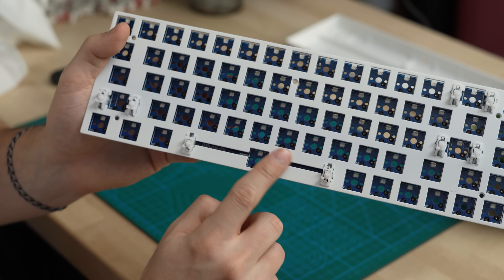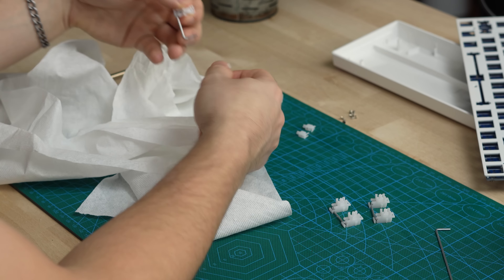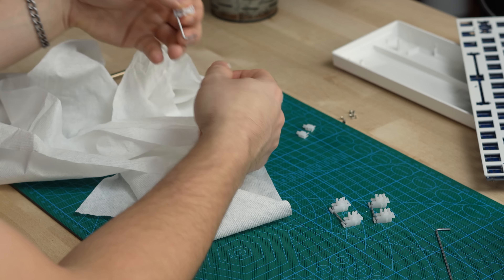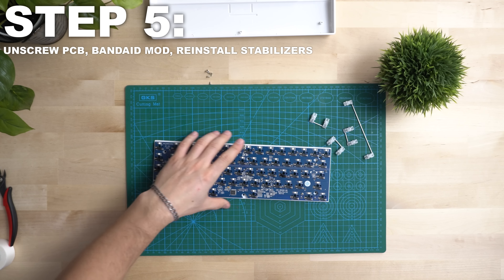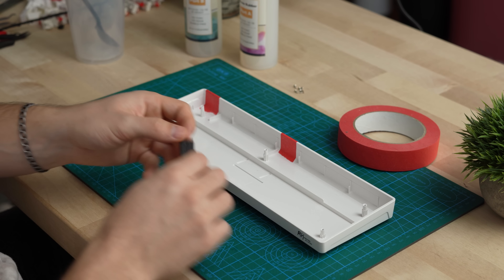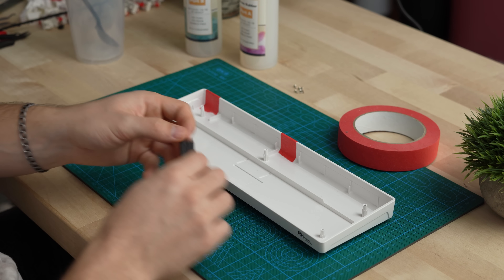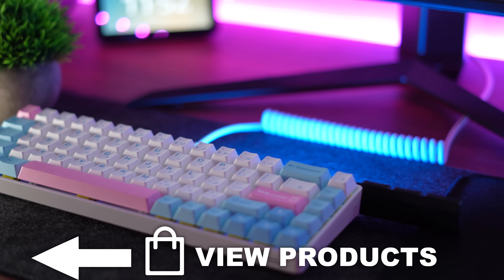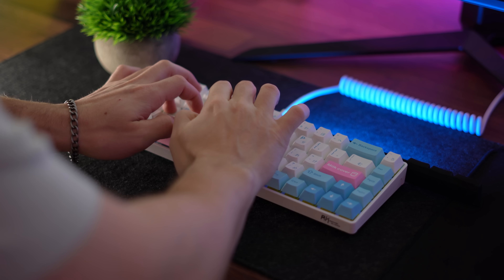Royal Kludge RK68 Modding Guide (Step by Step Tutorial)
Today, I'm doing a video on the Royal Kludge RK68 Modding Guide (Step by Step Tutorial).  In this video, I go over the mods that are pretty budget-friendly and easy to do that will make your Royal Kludge RK68 sound and feel so much better.  If you're trying to figure out what mods to do to your Royal Kludge RK68 mechanical gaming keyboard or don't know how to mod it, this video should help you figure out all your budget-friendly mods that you can make to your RK68.  If you guys enjoyed this video, Royal Kludge RK68 Modding Guide (Step by Step Tutorial), drop a like below.  AND if you have any questions about the Royal Kludge RK68 Modding Guide (Step by Step Tutorial), leave them in the comment section.  This was Consumer Tech Review, and I'll see you guys later!

Timestamps:
0:00 Step 1
0:24 Step 2
1:19 Step 3
2:28 Step 4
3:43 Step 5
4:15 Step 6
4:58 Step 7
6:14 Step 8
6:51 Step 9
7:07 Step 10
7:39 RK68 Modded Build & Before and After Sound Test